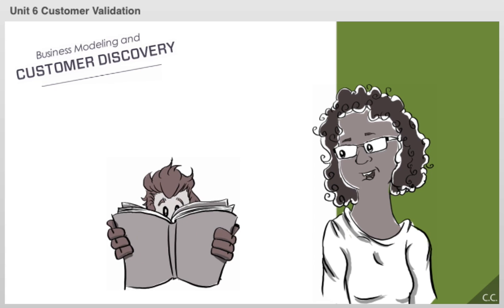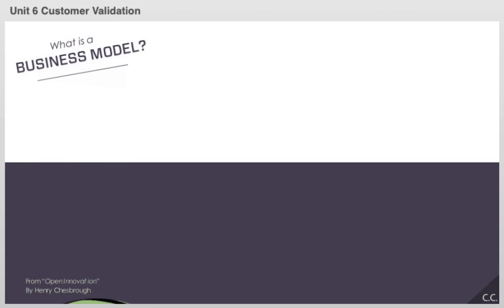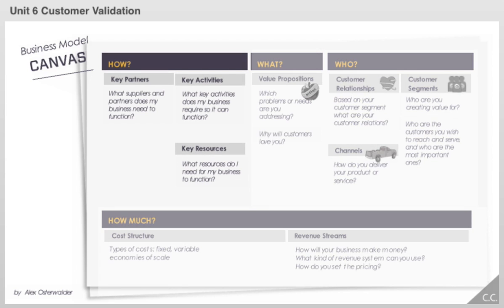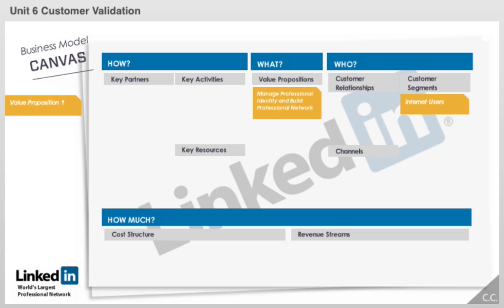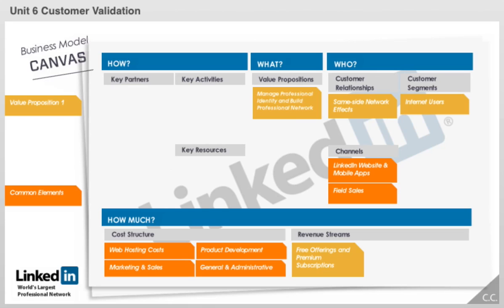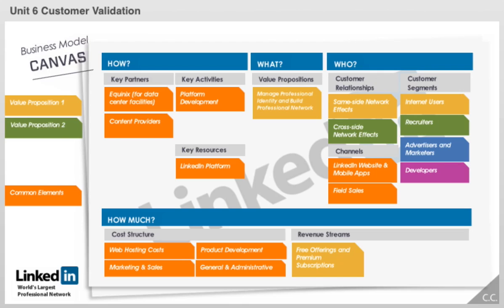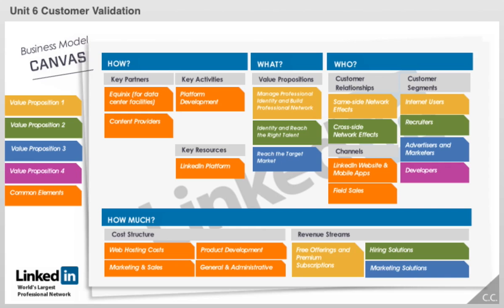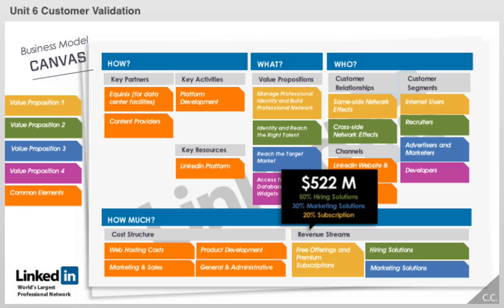Customer Validation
Unit 6 Customer Validation